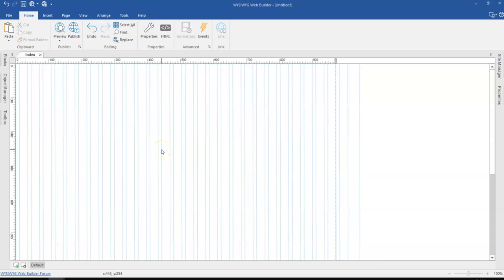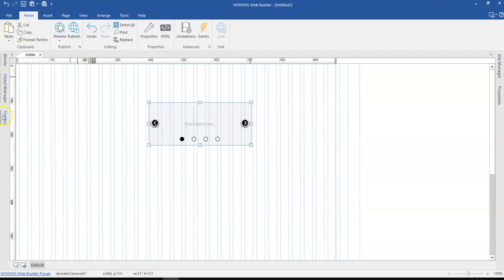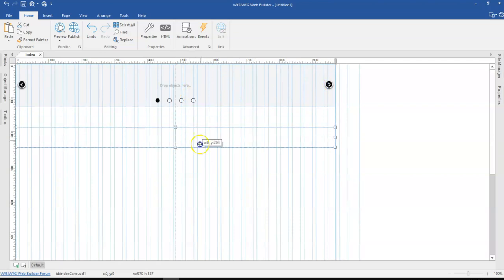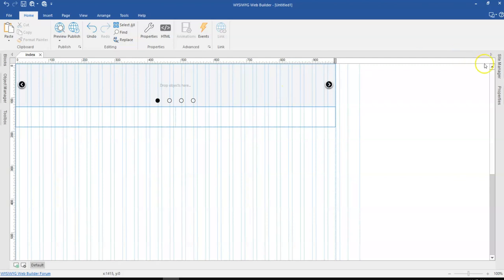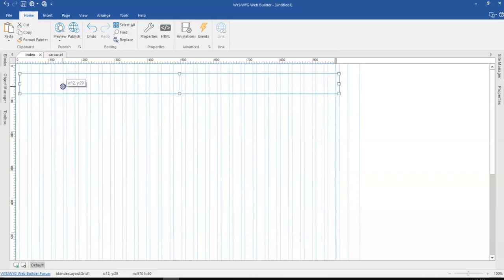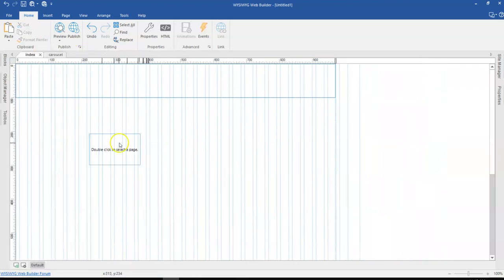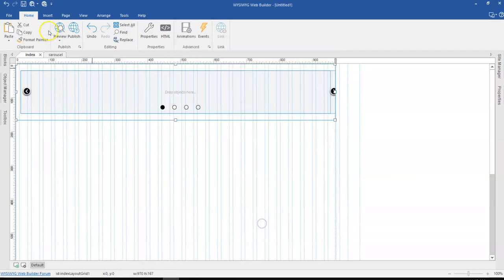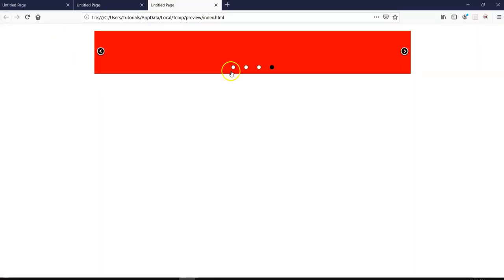How to embed a carousel in layout grid in WYSIWYG Web Builder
In this tutorial, we will take a look at how to embed a carousel into a Layout Grid in WYSIWYG Web Builder. This helps when you're working on a website project whereby you want to achieve a result similar to this.